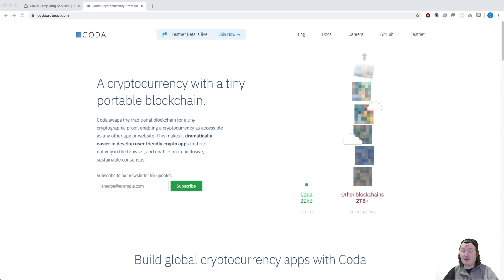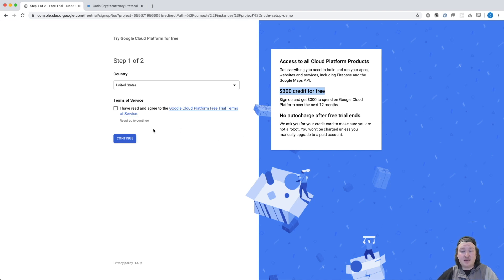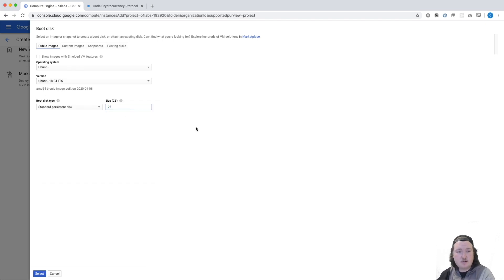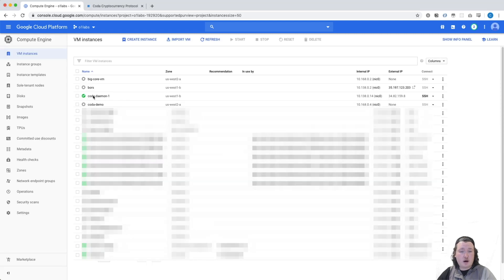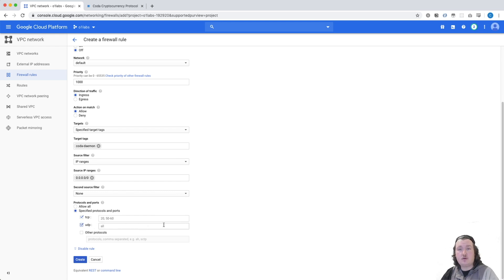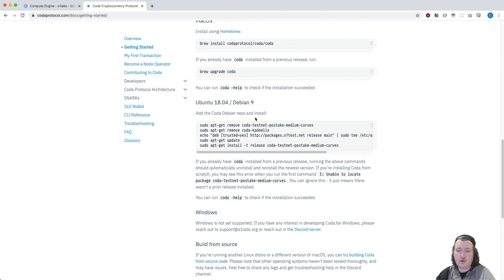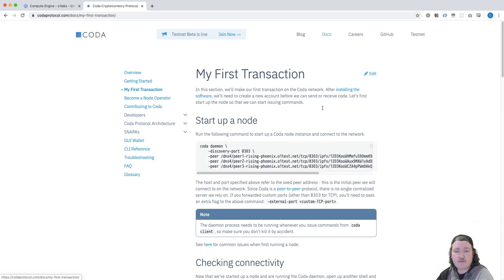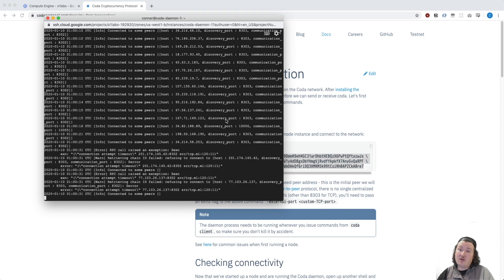Configure Your Node (Google Cloud) in 5 Min.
Mina Protocol - The ZK-Native Blockchain

This video was made to show how to configure a node on Mina Protocol, previously Coda Protocol. To see written instructions on how to configure a node on Mina Protocol, visit the docs

This video shows you how to simply configure your node in 5 minutes to access Coda Protocol's Testnet Beta, using Google Cloud. Written instructions for node setup can be found in the docs linked below.

Mina is the world's lightest blockchain powered by zero knowledge proofs. Rather than apply brute computing force, Mina uses advanced cryptography and recursive zk-SNARKs to design an entire blockchain of about 22kb, the size of a couple of tweets. It is the first layer-1 to enable efficient implementation and easy programmability of zero knowledge smart contracts (zkApps). With its unique privacy features and ability to connect to any website, Mina is building a private gateway between the real world and crypto—and the secure, democratic future we all deserve.